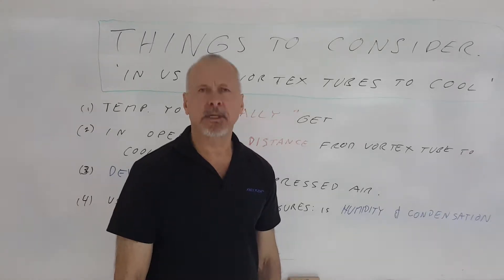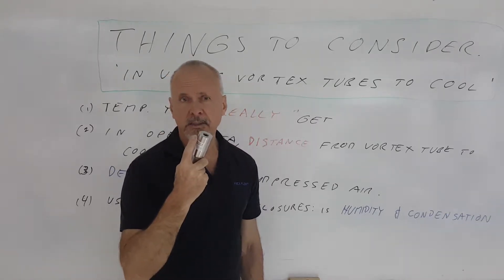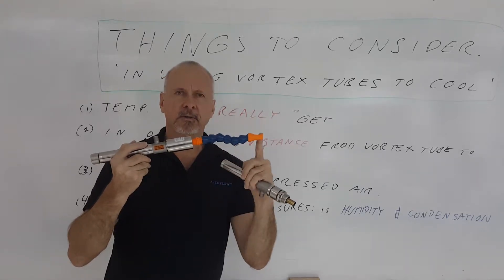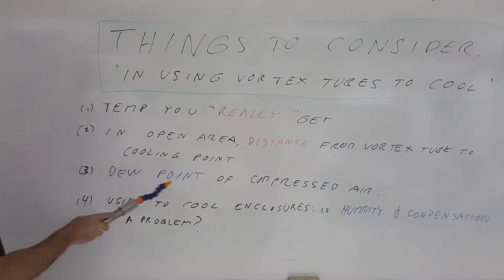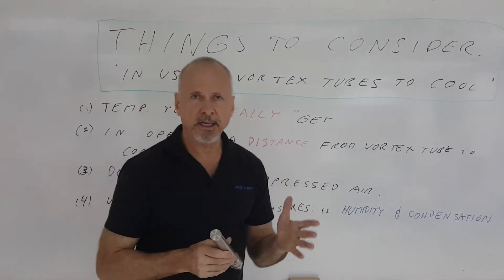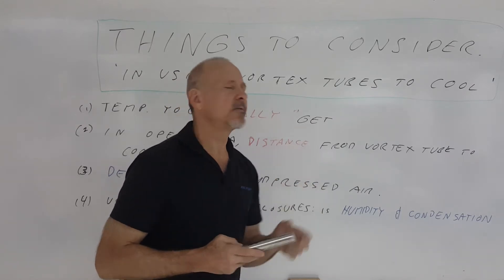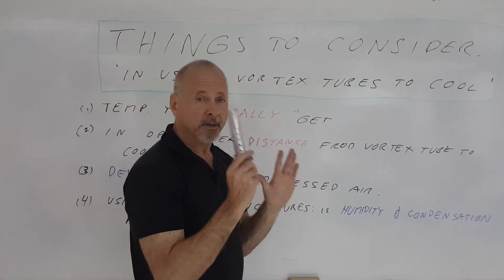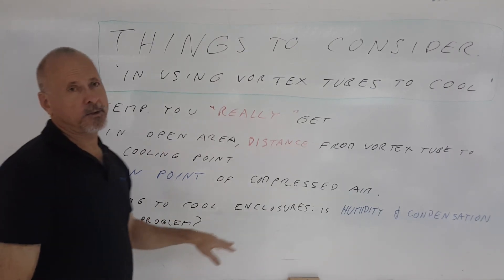Things to Consider - Using Vortex Tubes to Cool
A vortex tube utilizes compressed air to create a cold stream at one and a hot stream at the other end from an ordinary compressed air input.  How to use and what to expect is important.